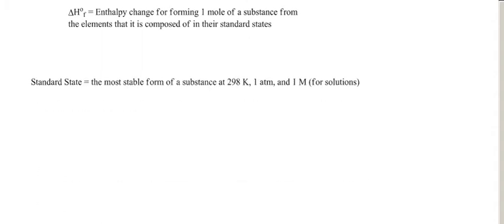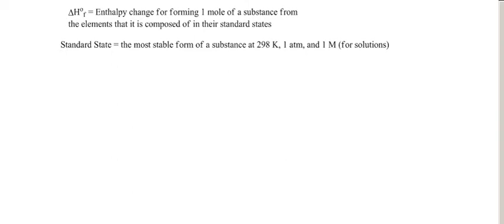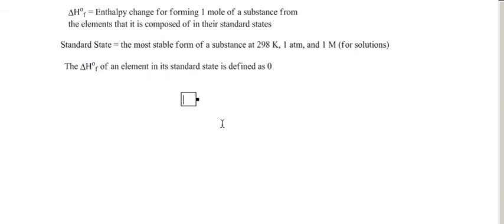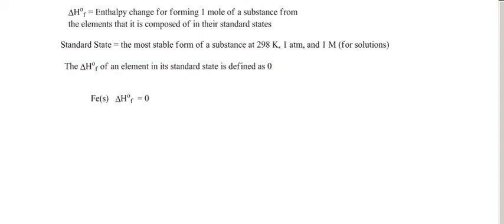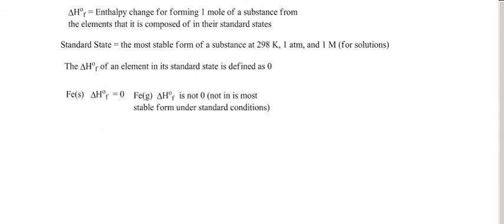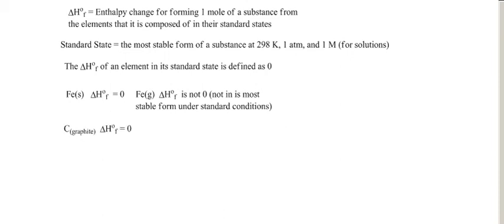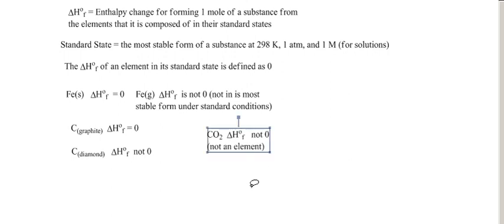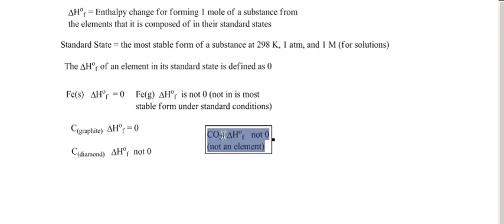dH formation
Determining  and using enthalpy of formation